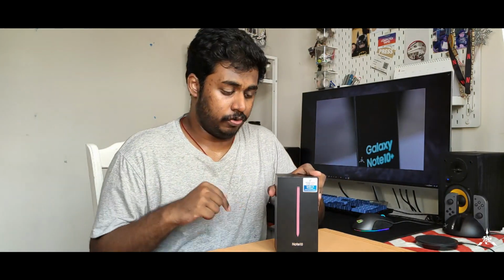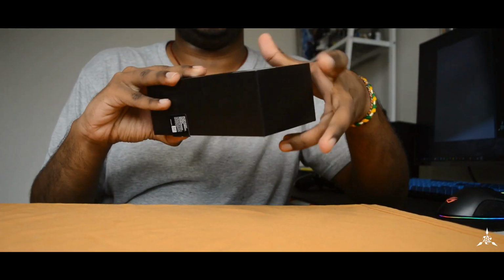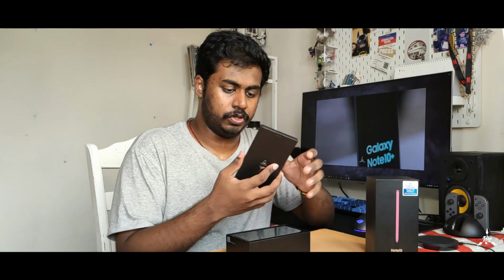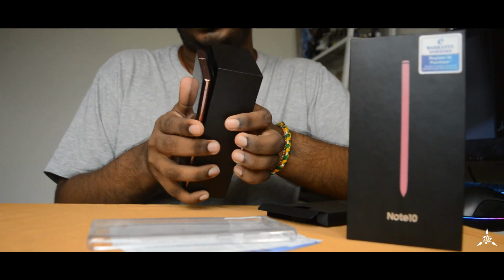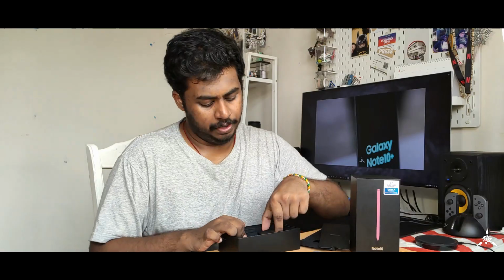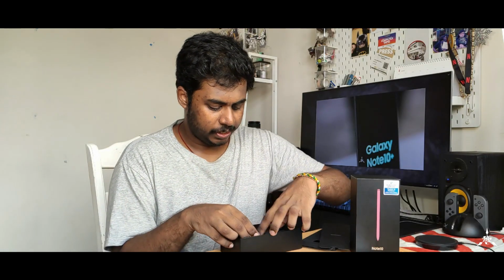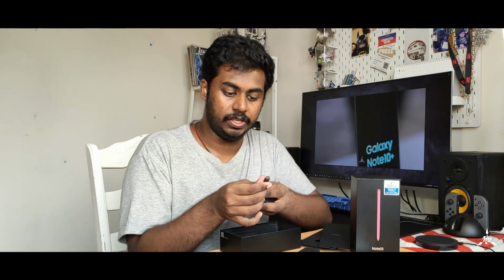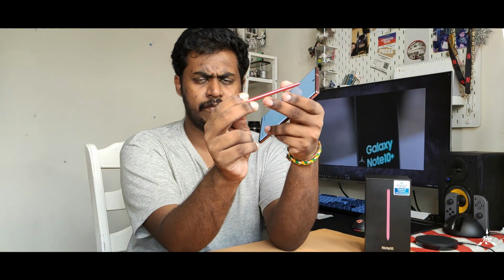Samsung Galaxy Note10 | Aura Pink: Unboxing and Quick Look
Samsung graced us with the Galaxy Note10 and in this video, we unbox the phone and take a closer look at the amazing Aura Pink Note10!